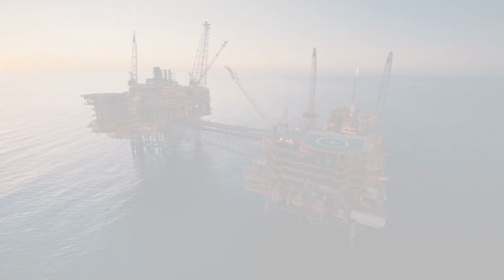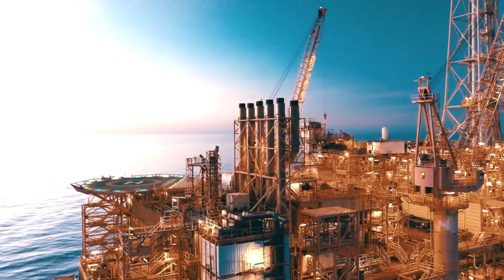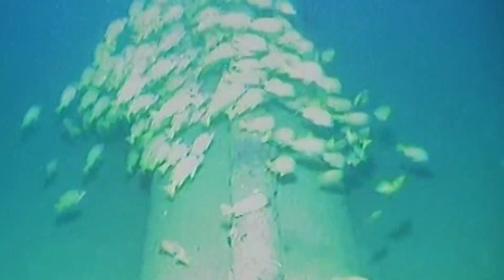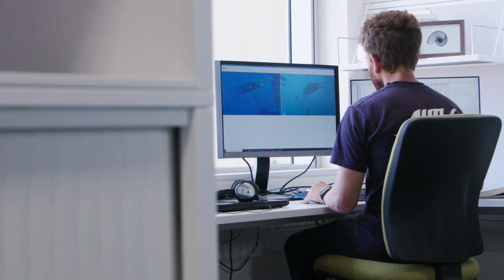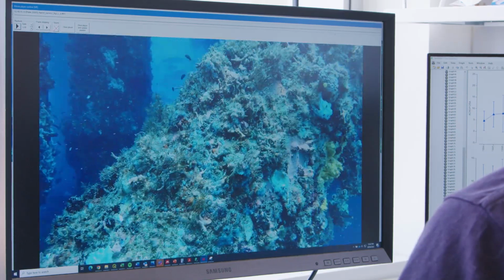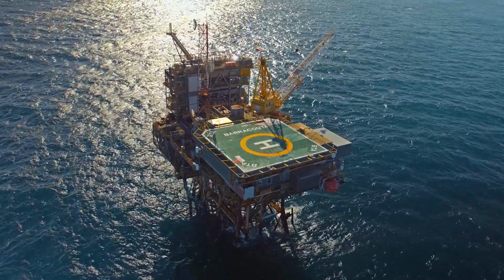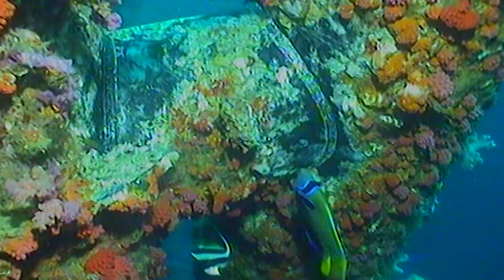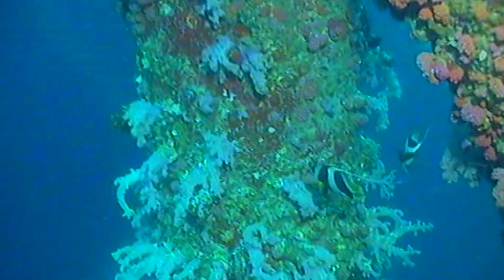Assessing oil and gas infrastructure as a marine habitat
To help inform the discussion between all stakeholders about whether to leave oil and gas infrastructure in the offshore environment or to remove it, the NDRI commissioned the Australian Institute of Marine Science (AIMS) to investigate the value of oil and gas infrastructure as a marine habitat. Watch to see their methods and findings.